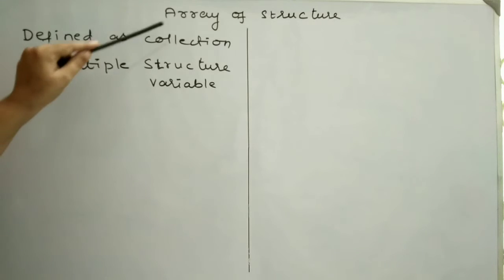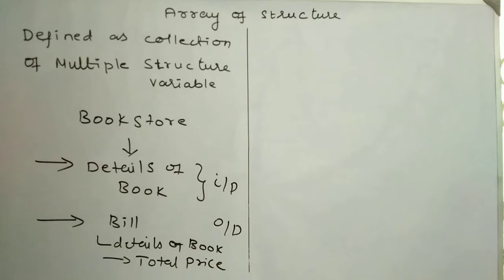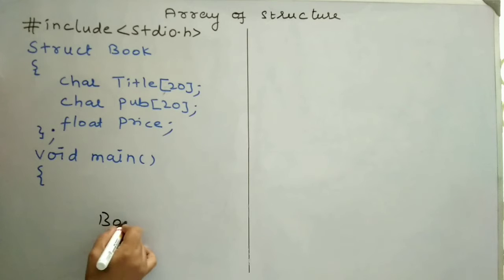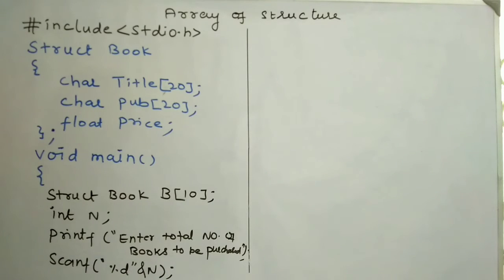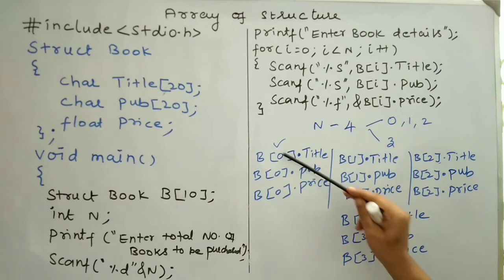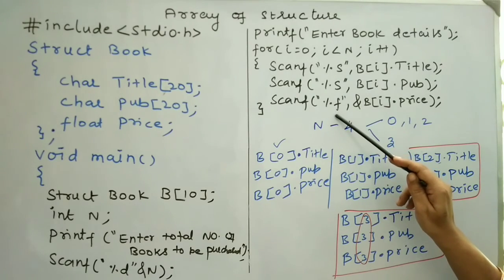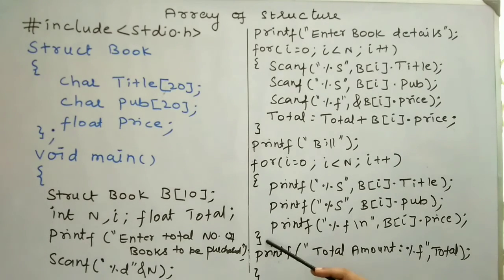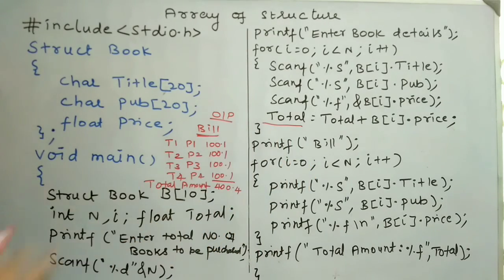Array of Structure in C programming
Topic : Array of Structure in C | Programming in C | CS 8251 | Unit - 4 | by Mrs.G. Sulthanan Begam., Assisant Professor.,